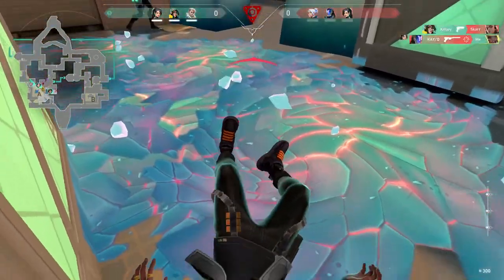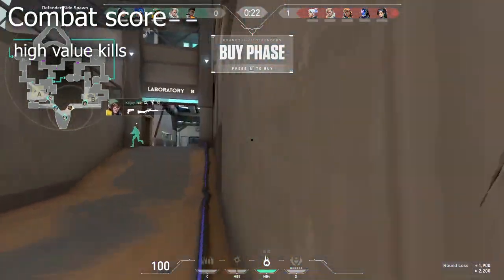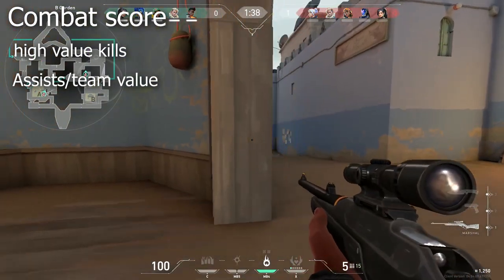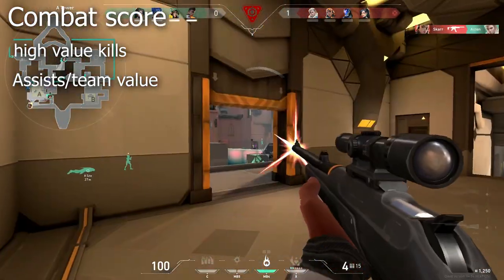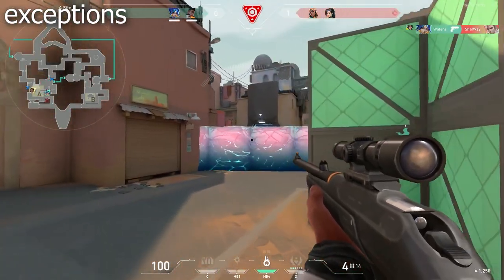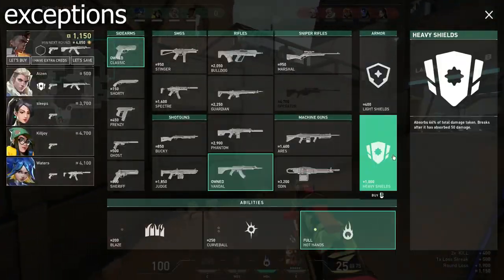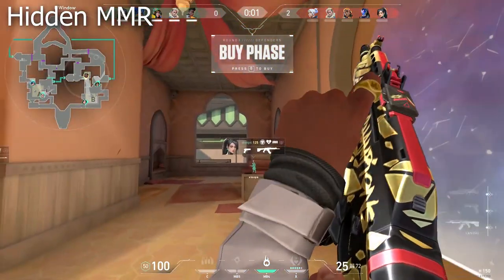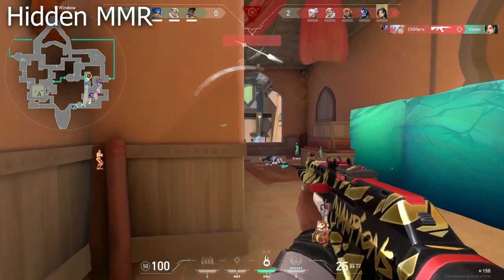How does the valorant ranked system work MMR